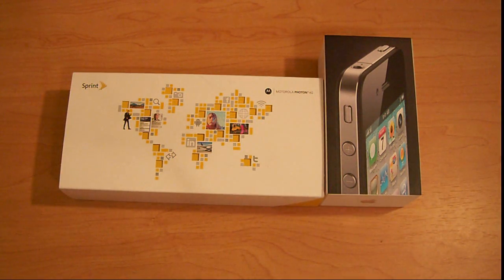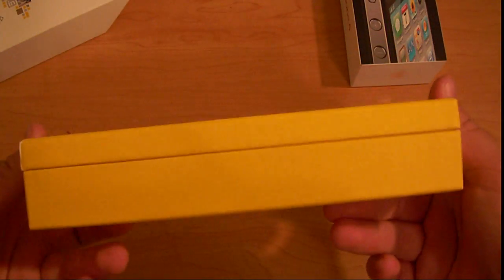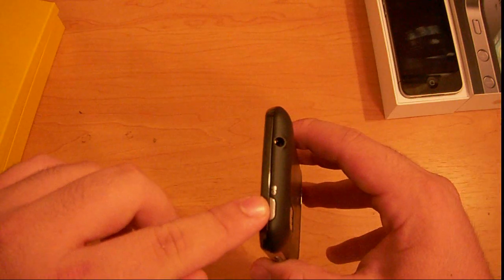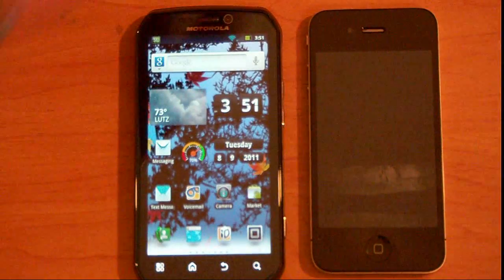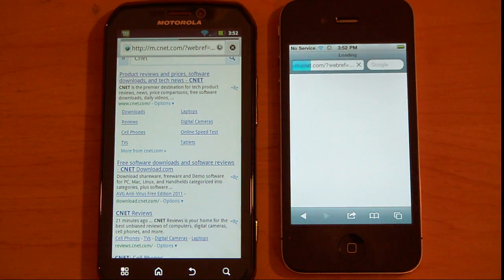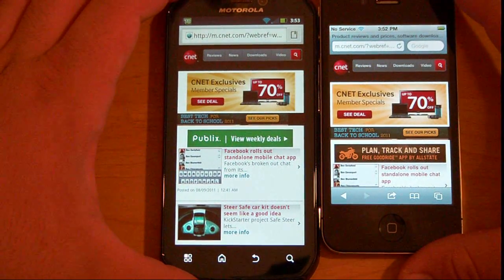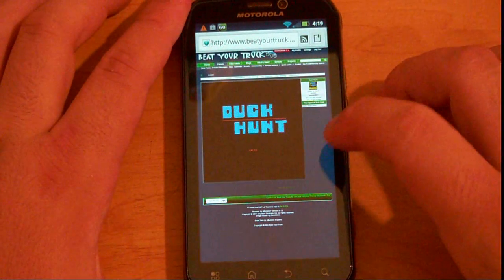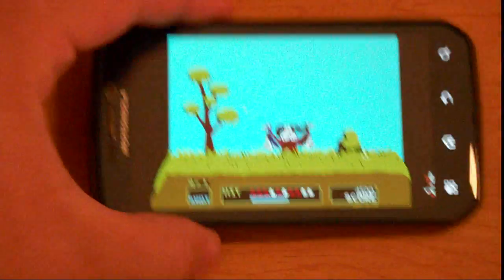Photon 4G vs. iPhone 4 SPEED TEST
comparing my 2 phones on my WiFi network. the photon is faster in almost every way. only thing i dislike about it is that the camera wants to take all pics in landscape mode.

and i also play duck hunt! :D